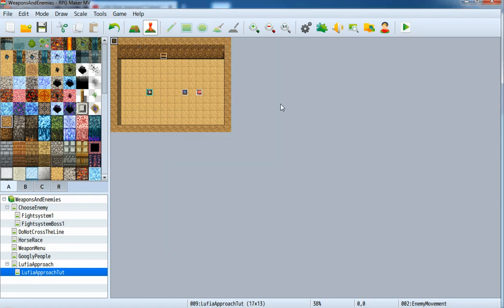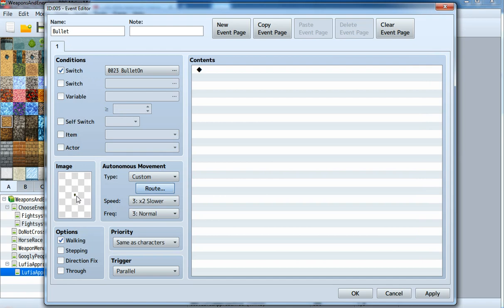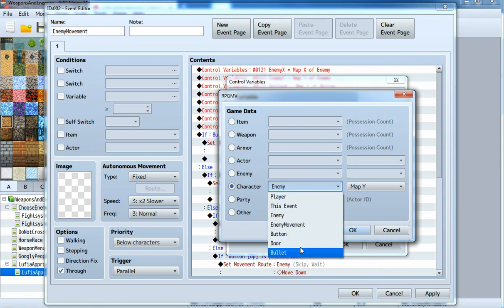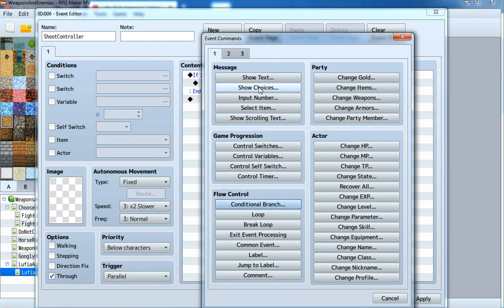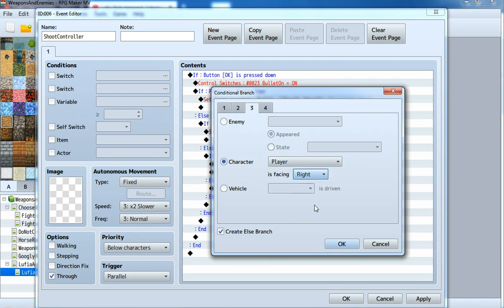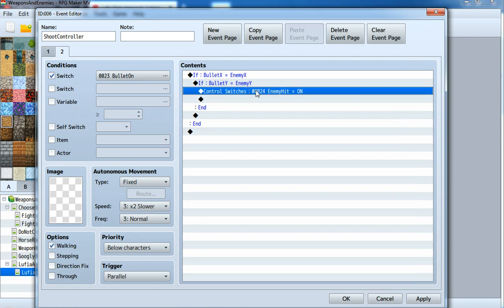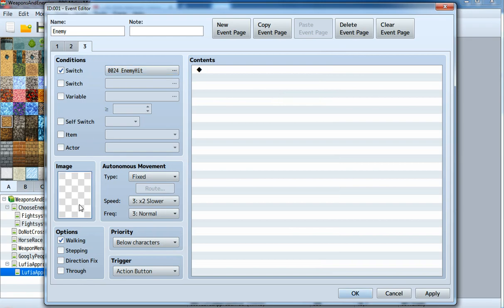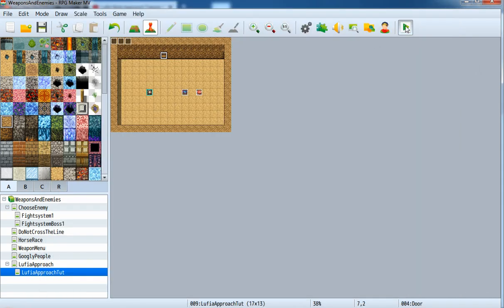Lufia Style Approach Tutorial Part 3 | Make the enemy freeze if you shoot him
In this tutorial I show you how to freeze an enemy if you hit it with a bullet, like in Lufia.